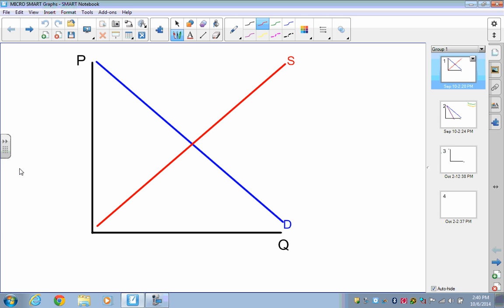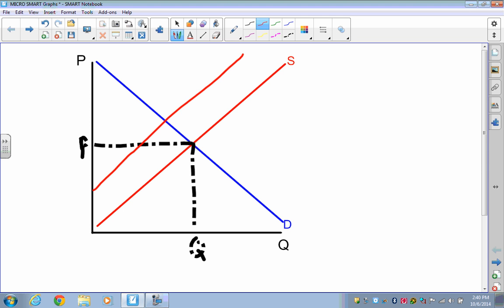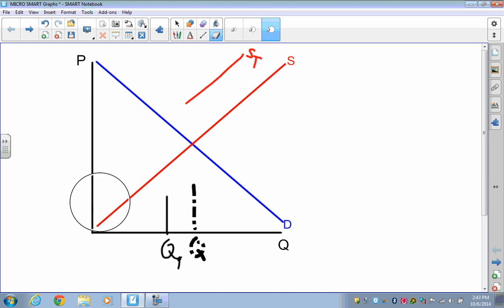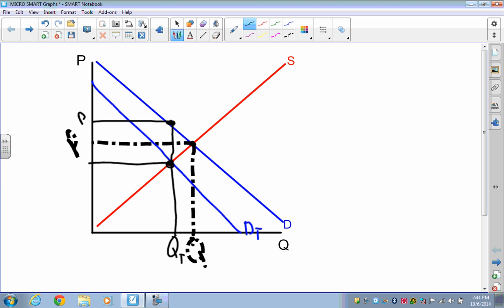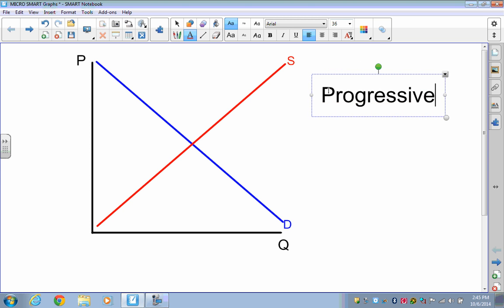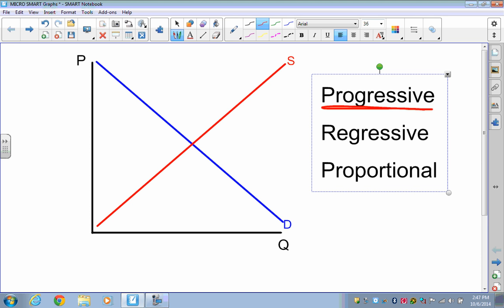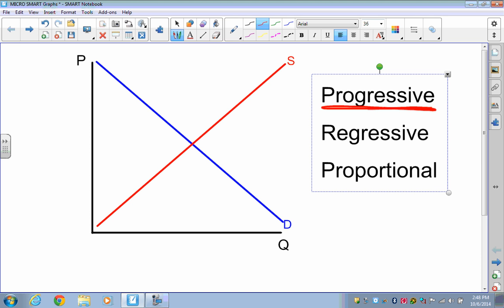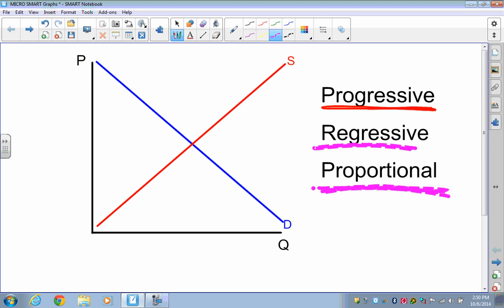AP Micro Unit 1 Review 5 Taxes